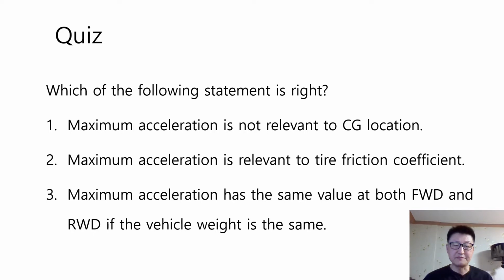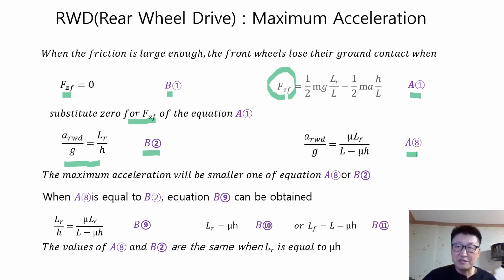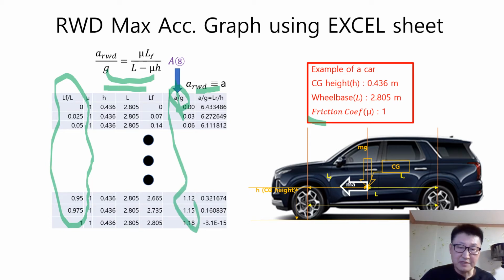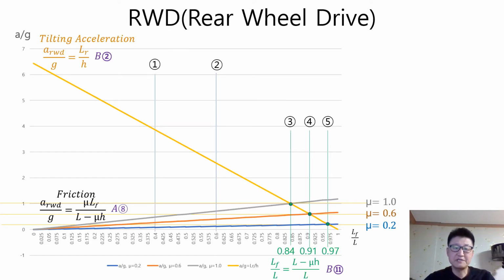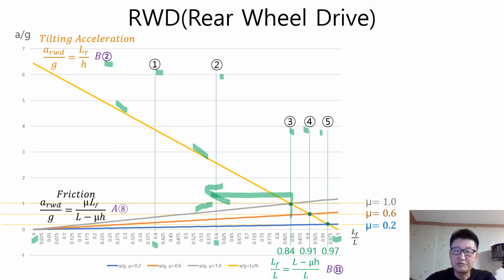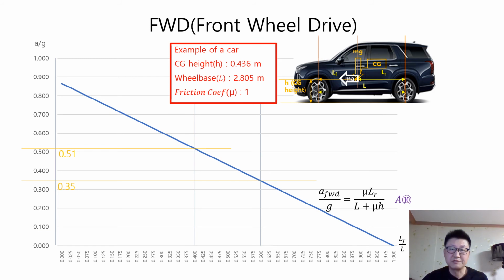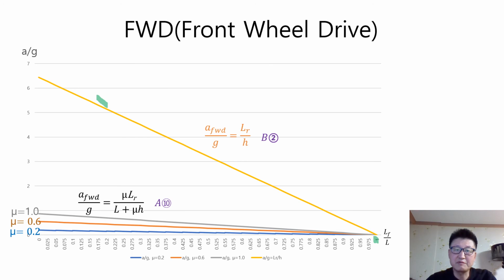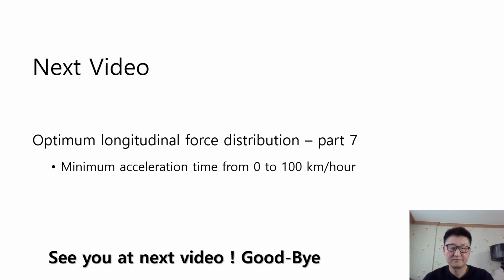E0009 Optimal Longitudinal Force Distribution, single wheel– Part 6 / max acc FWD RWD - EulSeoggy Ko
This video explains the way of calculation of maximum accelerations for RWD( rear wheel drive) and FWD( front wheel drive ). there are two equations to calculate the maximum acceleration but we have select the right one for that calculation. This video shows the process to deducing two equations and explains what will be the right equation to caculate the maximum acceleration of the vehicle.
Furthermore, you can understand the relation between the location of center of gravity and maximum acceleration. this video help you draw the characteristic maximum acceleration graph of your own vehicle by using the EXCEL. Many graphs in this video will make you understand easily the importance of the location of mass center related to the maximum acceleration of vehicle.